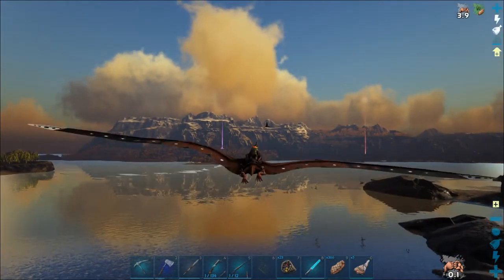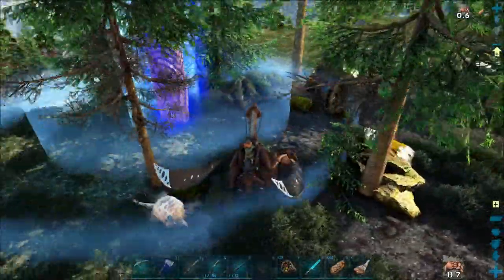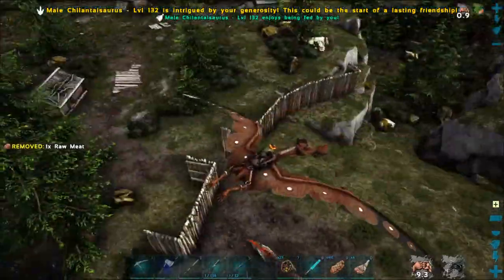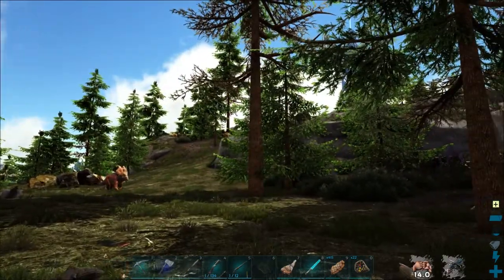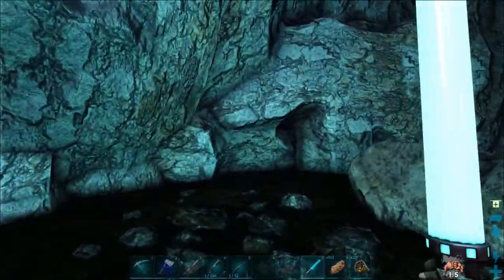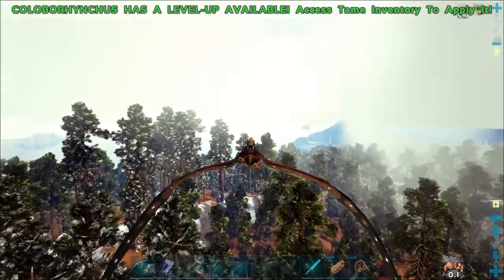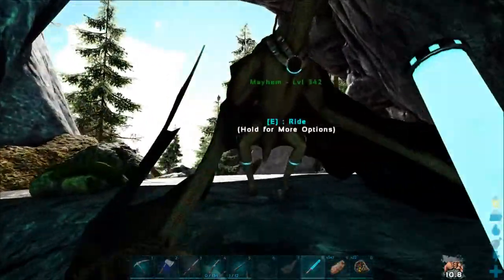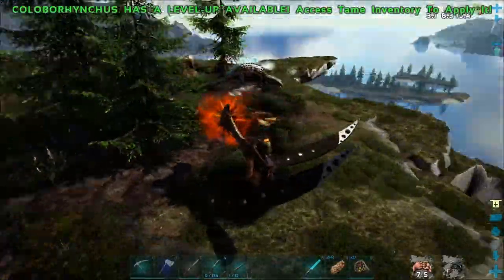Ark: Fjordur :: Northern Lands :: F-8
A new map featuring Nordic themes set over 3 parallel worlds. Gorgeous landscapes abound in this amazing map for Ark.